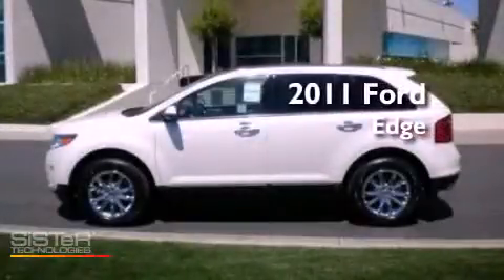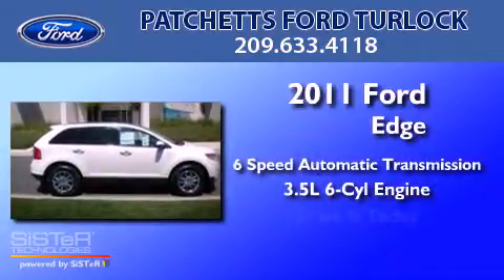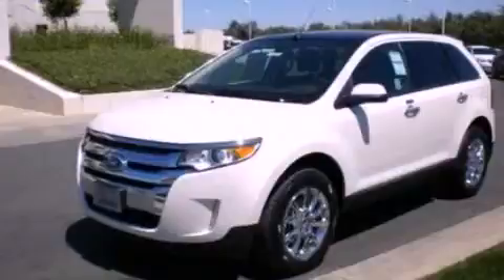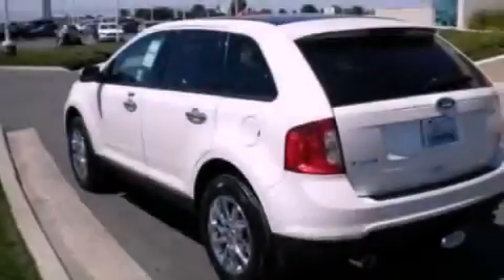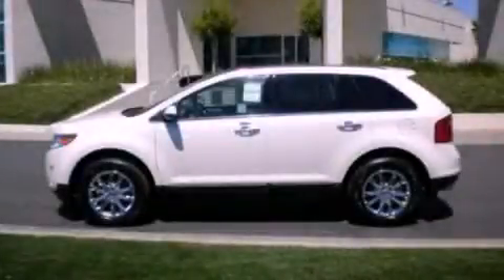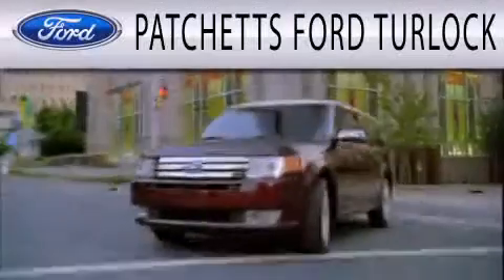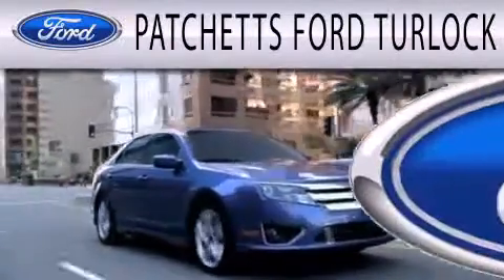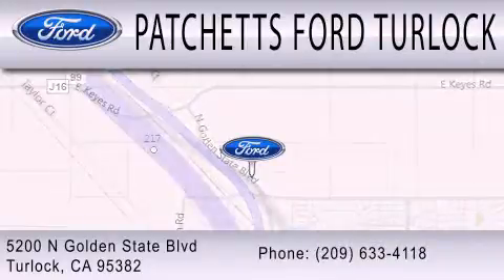2011 FORD EDGE Turlock CA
Year : 2011
 Make : FORD
 Model : EDGE
 Engine : 3.5L V6
 Trans . : AUTO 6SPD
 Exterior : WHITE PLATINUM CLEARCOAT METALLIC
 Miles : 10
 Interior : CHARCOAL BLACK
 Stock : 11673

 5200 N Golden State Blvd